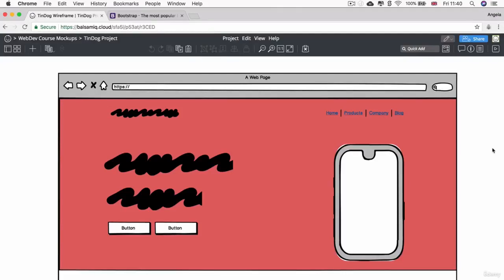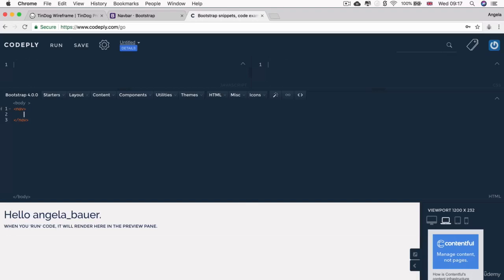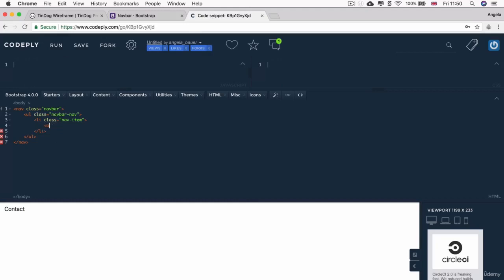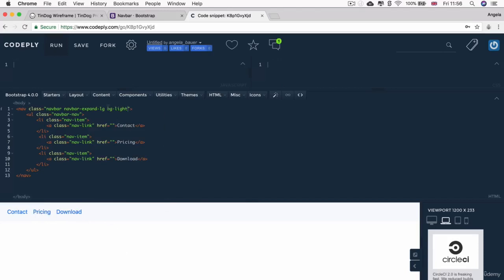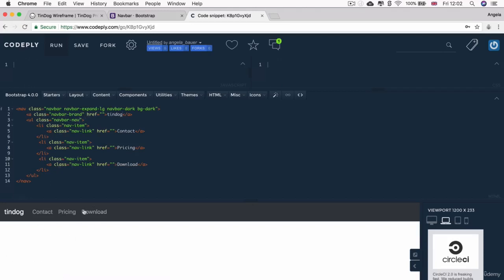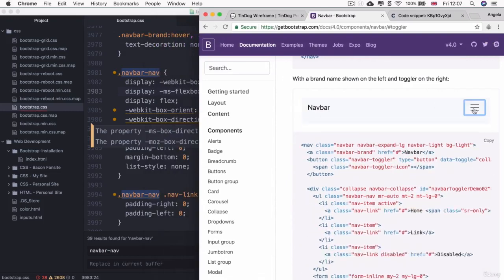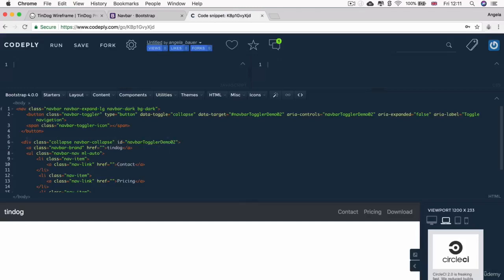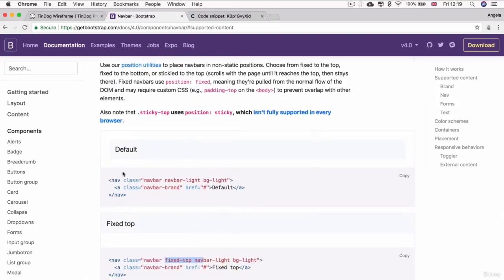004 The Bootstrap Navigation Bar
Title: "Mastering the Bootstrap Navigation Bar: Tips and Tricks"

Description: In this video, we'll explore the Bootstrap Navigation Bar - a versatile and powerful component for building navigation menus in your website. We'll cover everything you need to know to create a navigation bar that's both functional and aesthetically pleasing, including customizing the appearance and behavior of the menu, adding dropdown menus, and incorporating icons and other design elements. We'll also offer tips and tricks for optimizing your navigation bar for different screen sizes and devices. By the end of this video, you'll be a navigation bar pro and ready to take your web design skills to the next level.